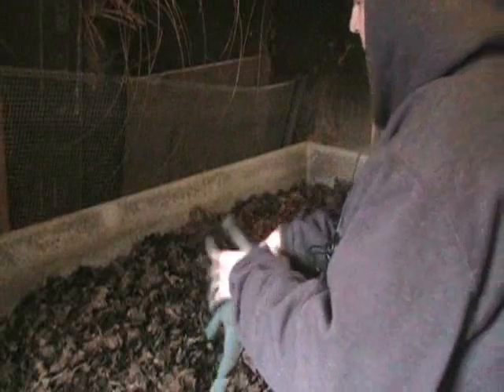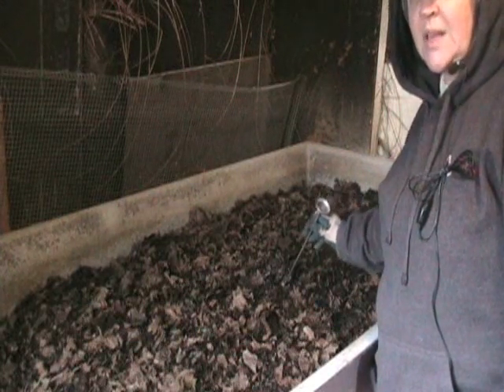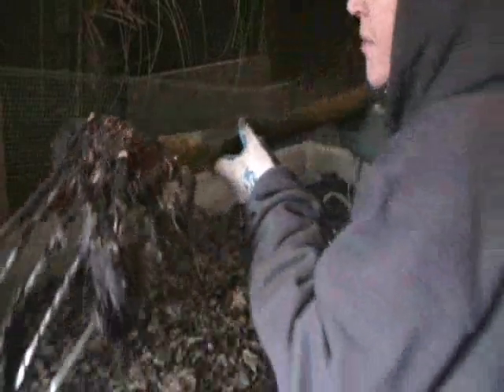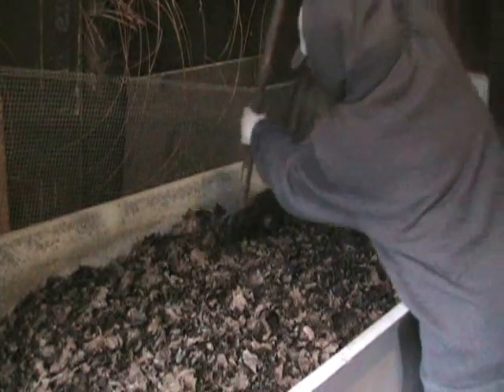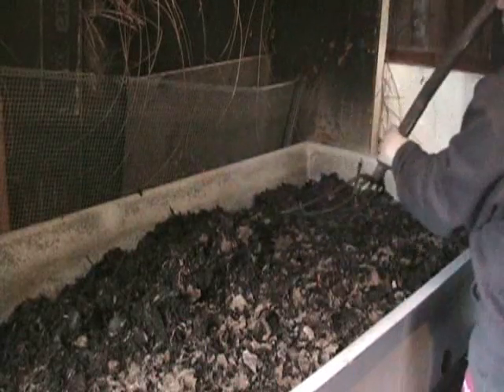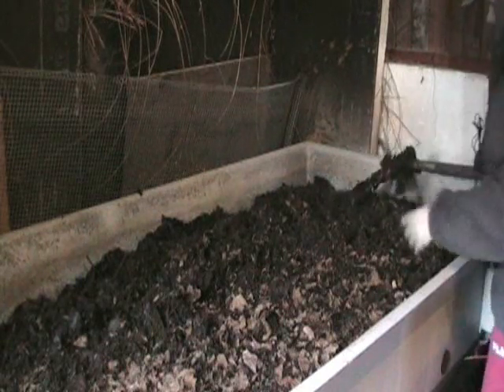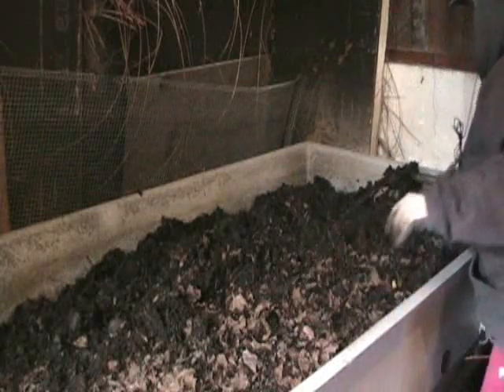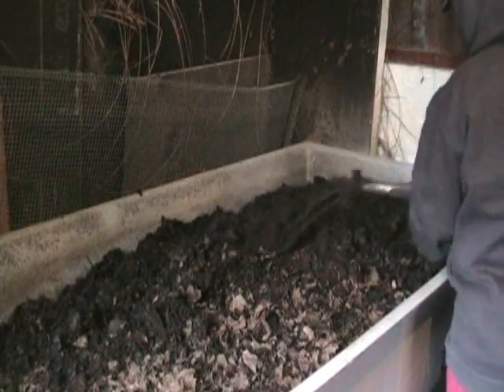Watering the Worm Bin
Short clip from Watering The Worm Bim - Episode 4 of As The Worms Turn